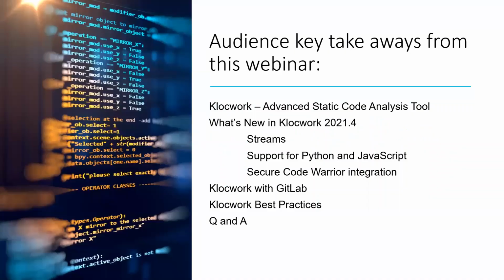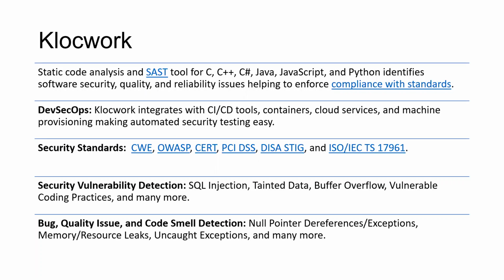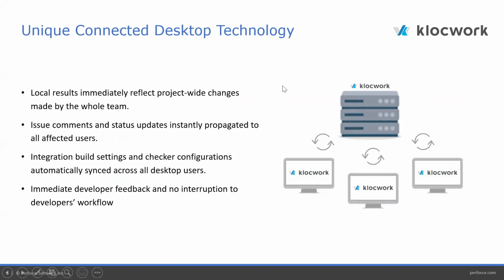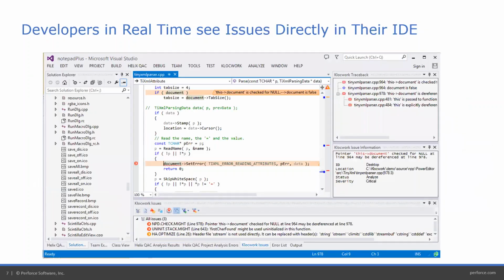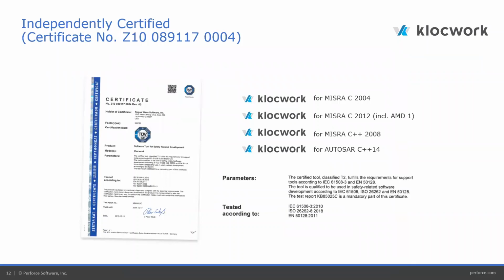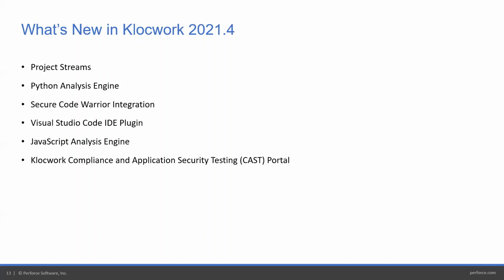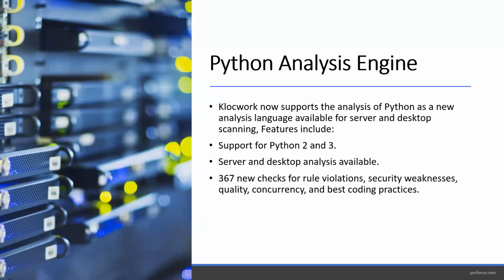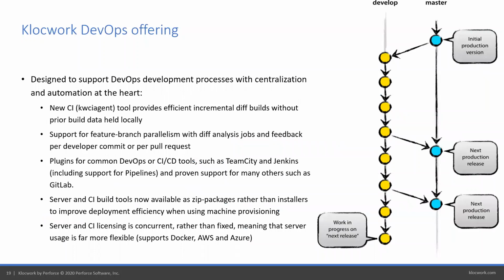Klocwork Whats New - 2021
Klocwork is a static code analysis tool used to identify security, safety, and reliability issues in, C++, Java, C#, JavaScript, and Python code. Klocwork will help you to verify MISRA, Autosar, CERT, CWE, DISA-STIG, OWASP standards along with your internal coding guidelines.

The product includes numerous desktop plug-ins for developers, metrics, and reporting.

Regards,
Team - Meteonic